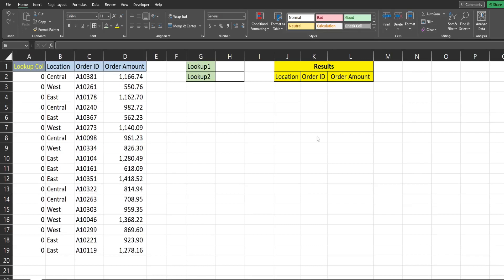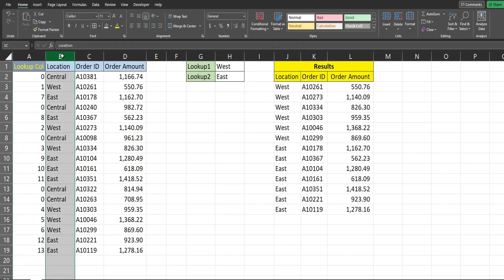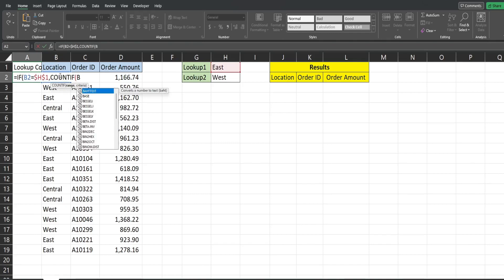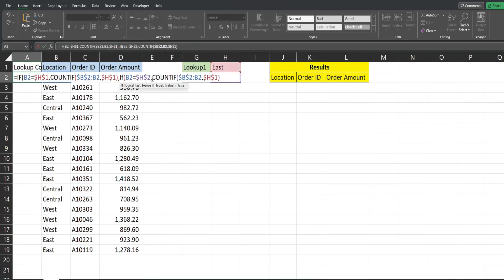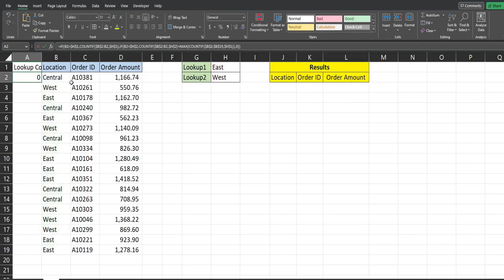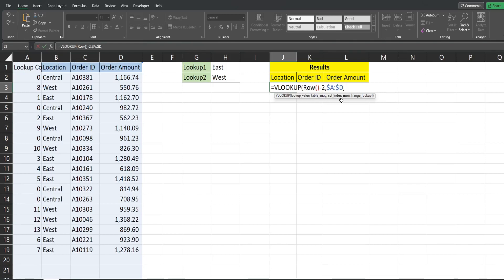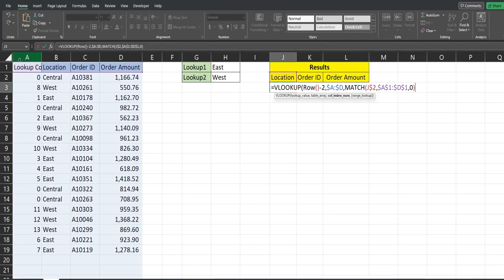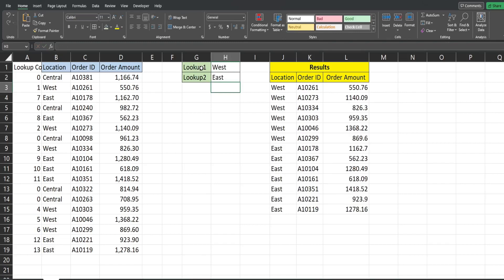Excel VLookup Return Multiple Matches on Multiple Lookup Values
This video illustrates how to create a VLOOKUP in Excel that returns multiple matches on multiple lookup values and also sorts the output by one column.